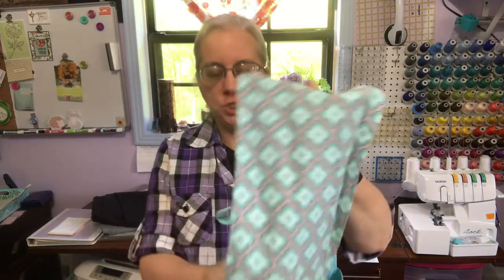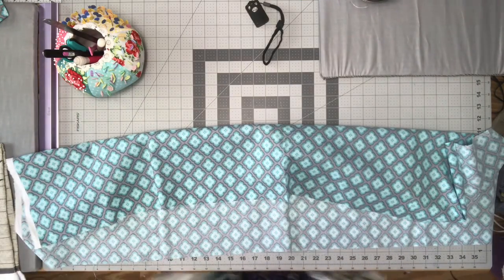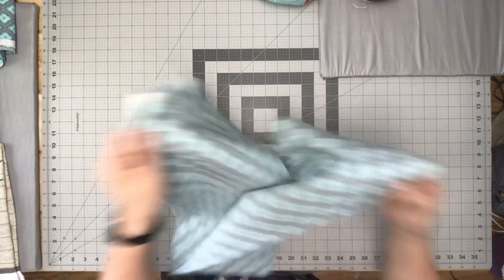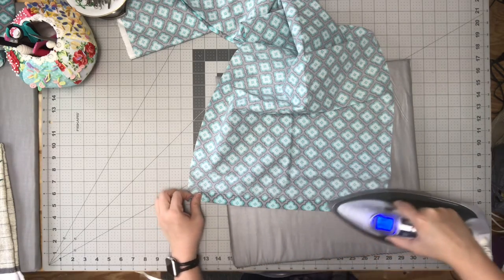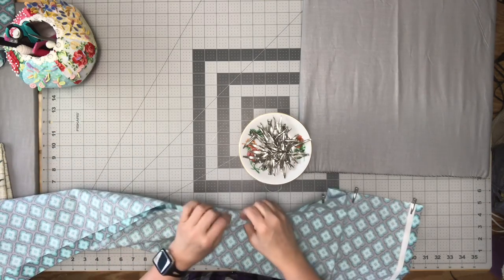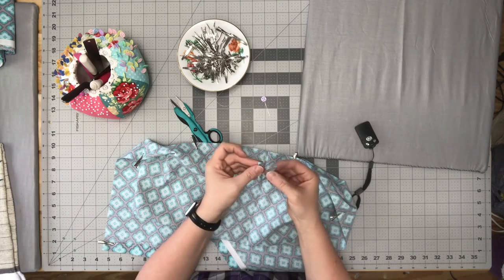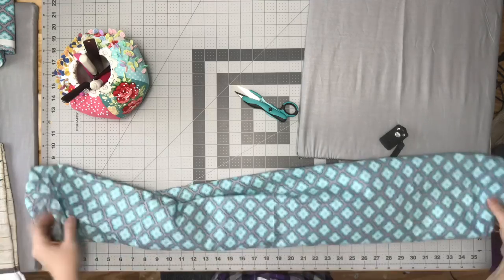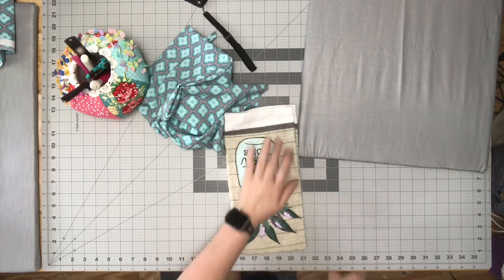HOW TO MAKE A KITCHEN BOA. GREAT MOTHERS DAY GIFT!!Kitchen scarf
Great gift idea! I love mine.